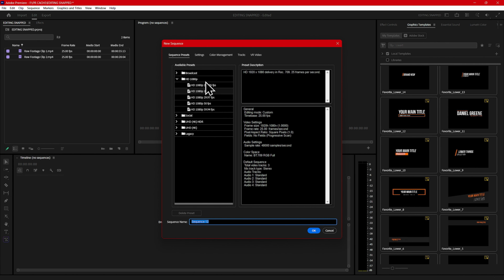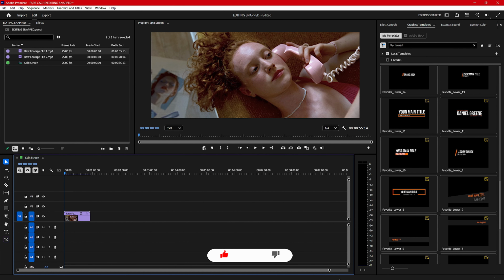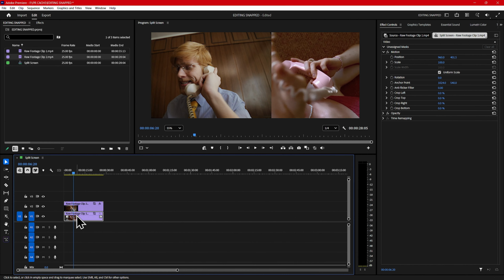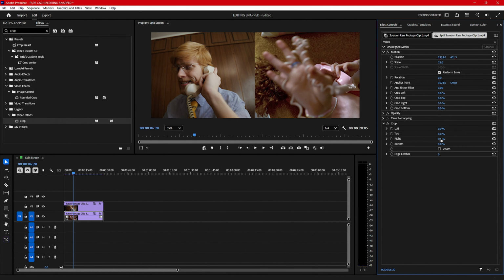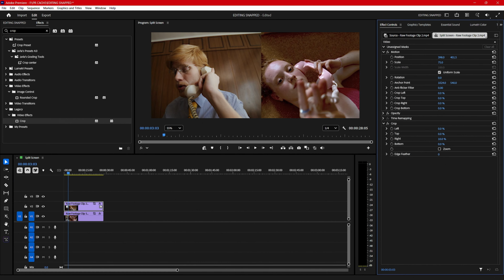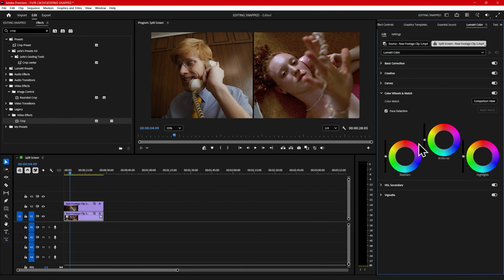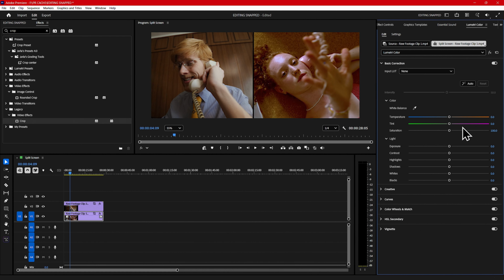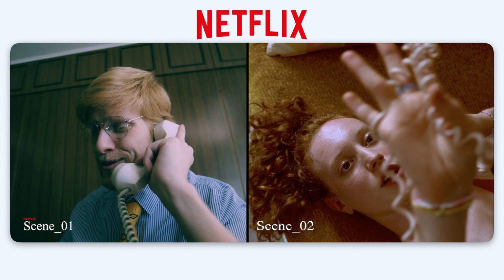This Premiere Pro Trick Changes Your Split Screens Forever! | Premiere Pro Tutorial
Learn how to create a Netflix-style split-screen effect in Adobe Premiere Pro with this step-by-step video editing tutorial. We'll show you how to set up your sequence and adjust settings to achieve dynamic video effects. This premiere pro tutorial is perfect for anyone looking to elevate their video editing skills and learn how to edit professional-looking content.